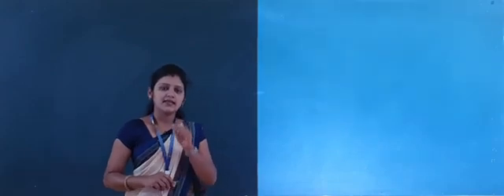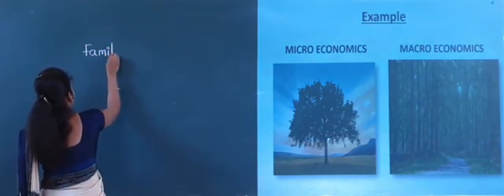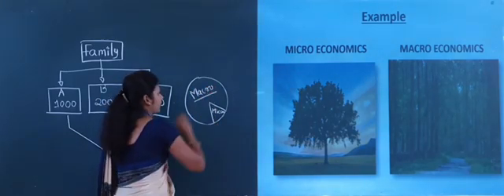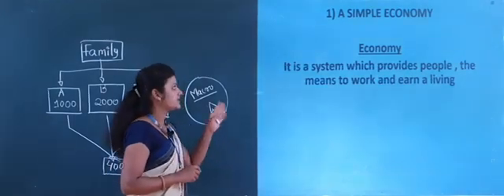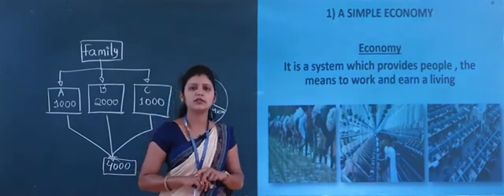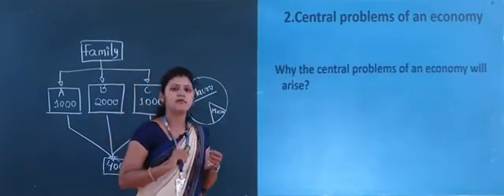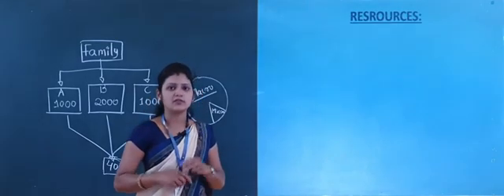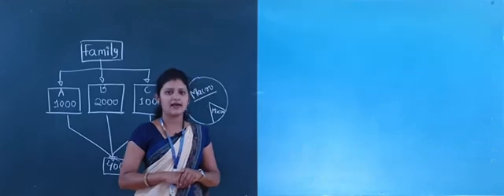Class-12 ECONOMICS: Chapter-1: INTRODUCTION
Basic concept, Macro Economics, Micro Economics